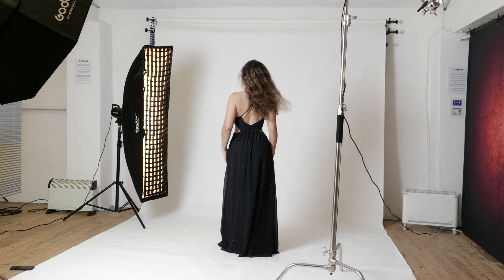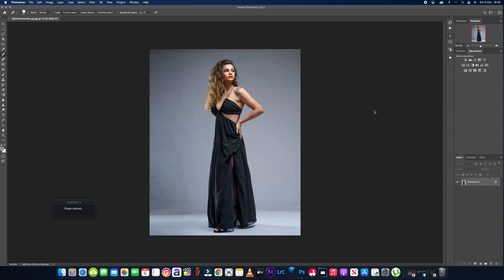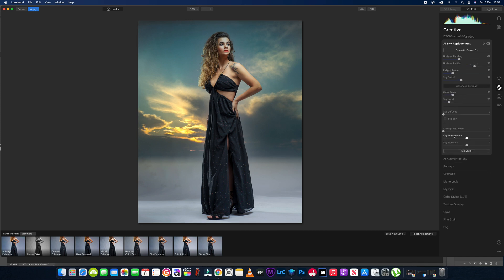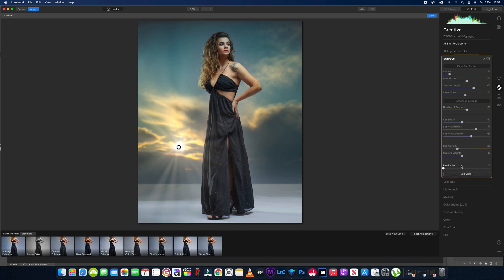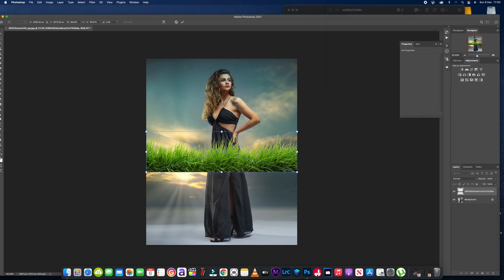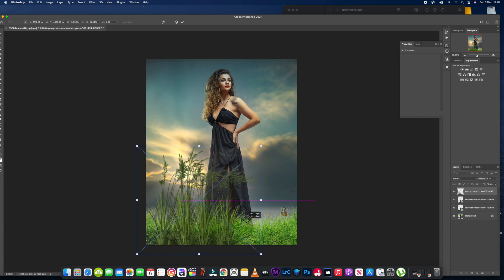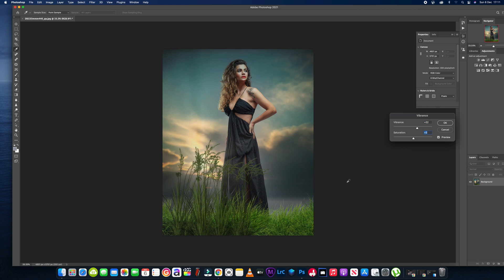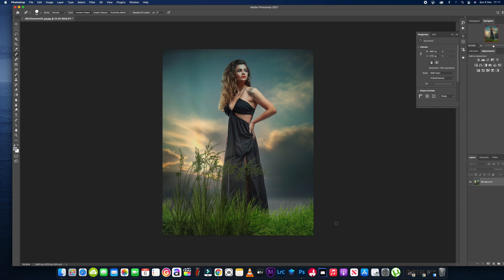Luminar 4 tutorial EDIT IN PHOTOSHOP 2021 PLUGIN MODE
EXTREME EDIT IN LESS THAN 10 MINS  IN THIS VIDEO I USE LUMINAR 4 AND PHOTOSHOP TO EDIT THIS IMAGE